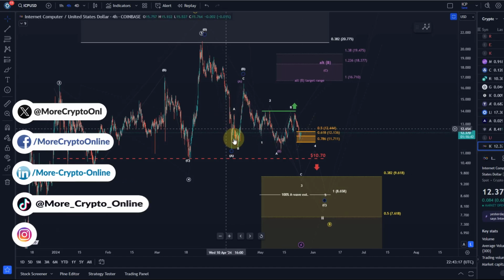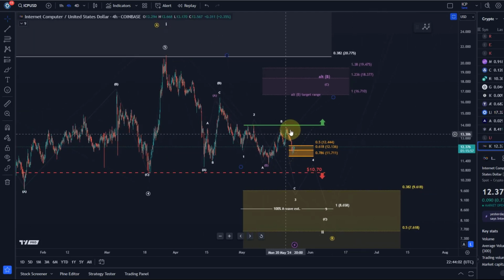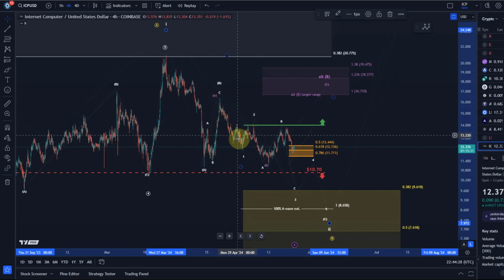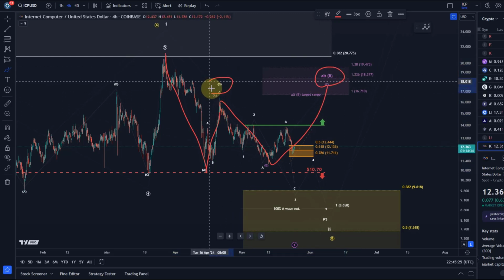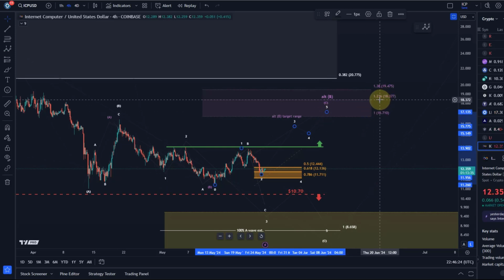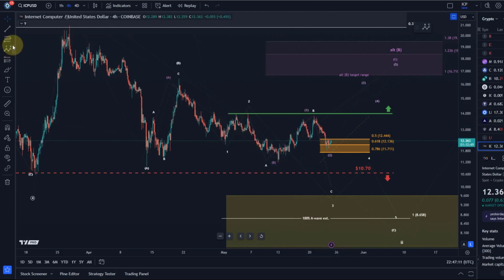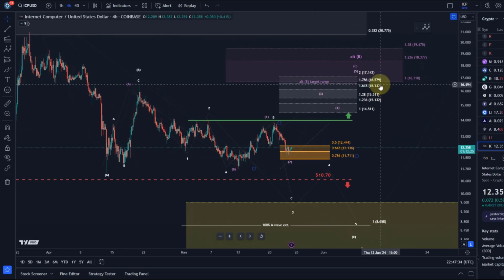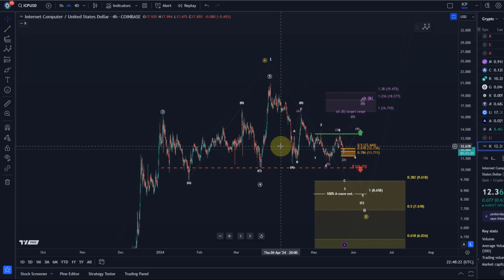ICP COIN - Internet Computer Elliott Wave Technical Analysis - Price Prediction Today!